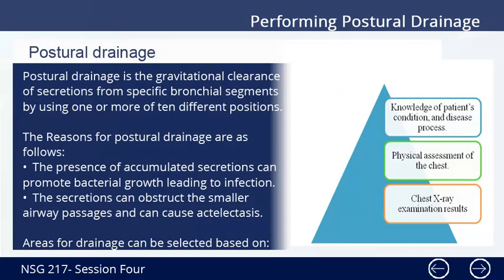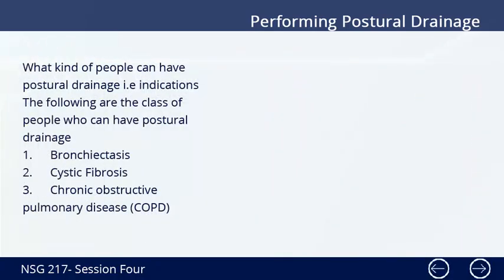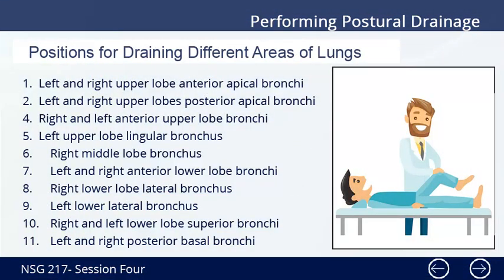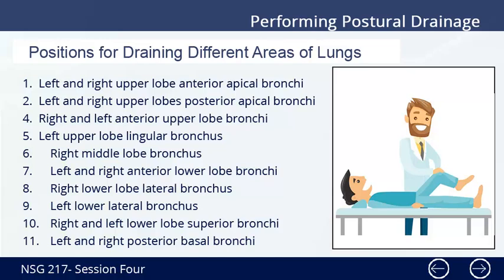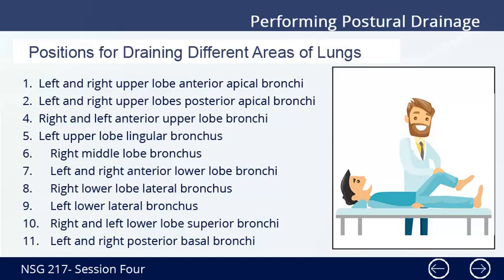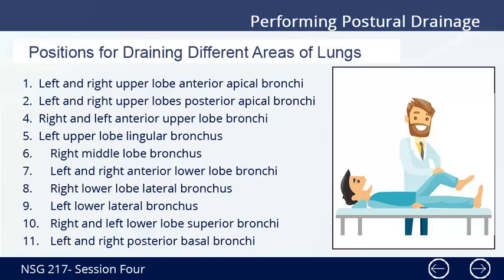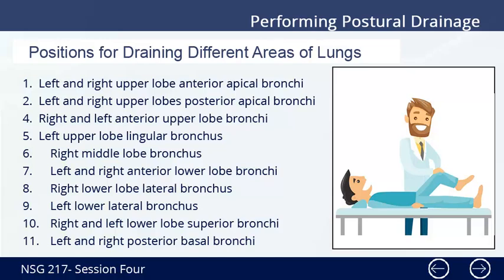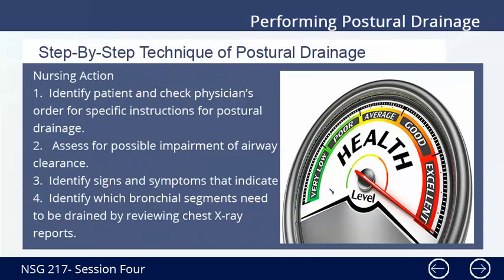NSG 217 SS4